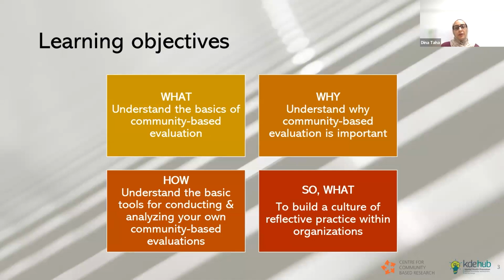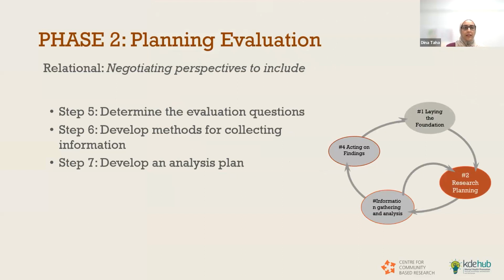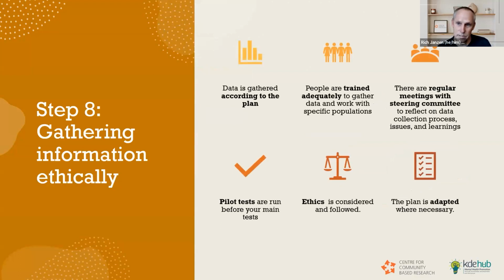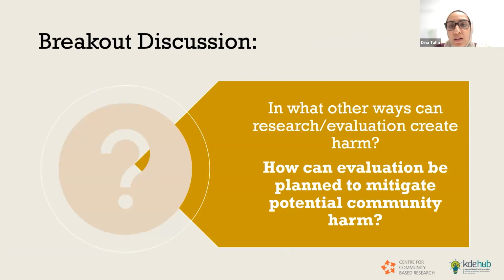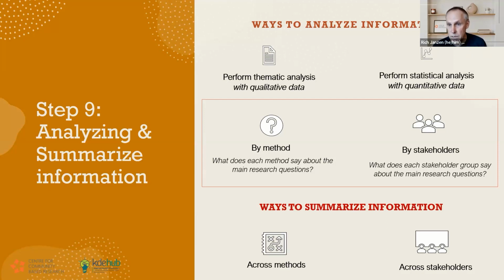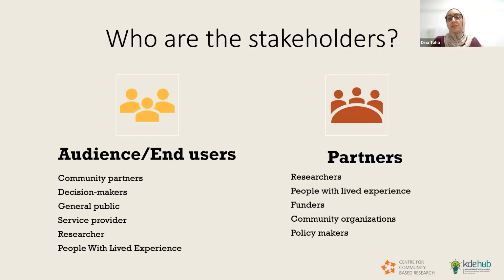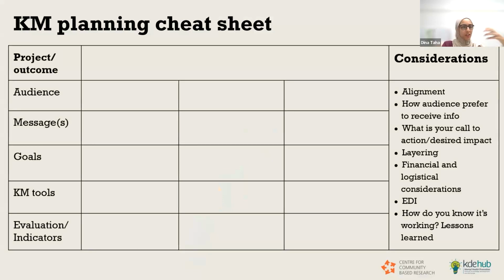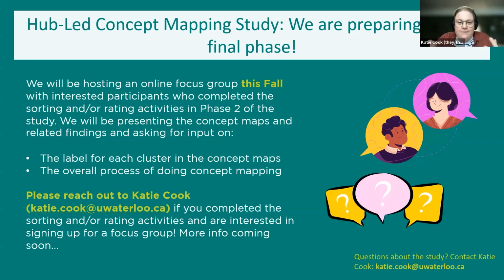Webinar: Community-based evaluation: Part 2